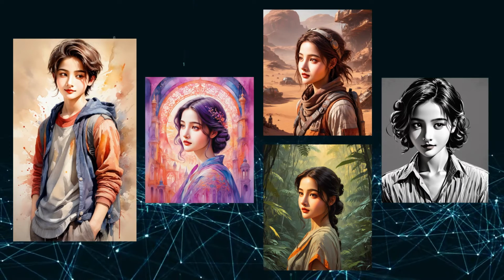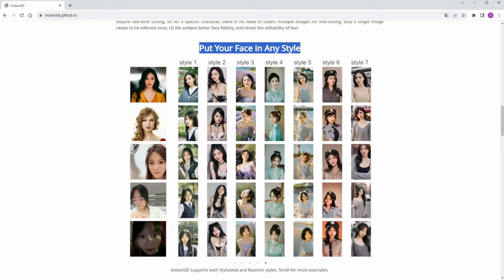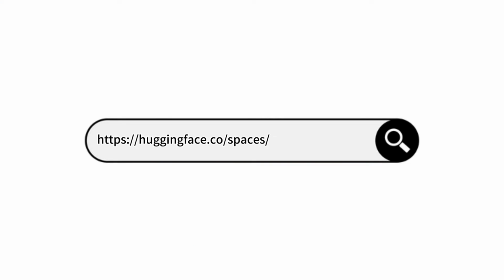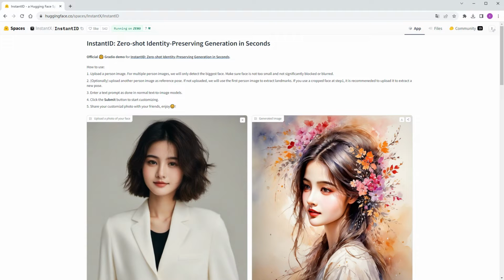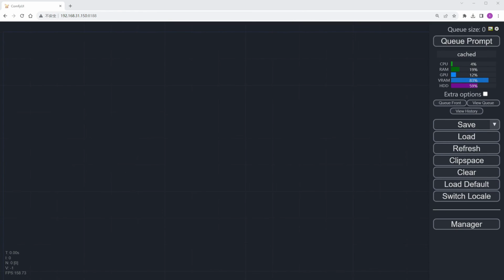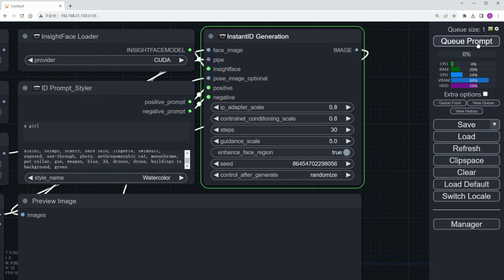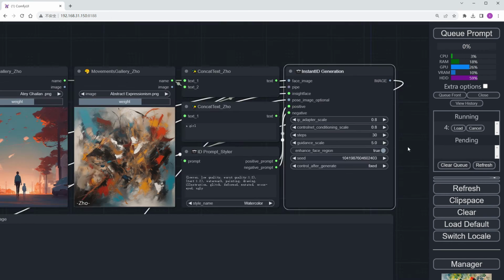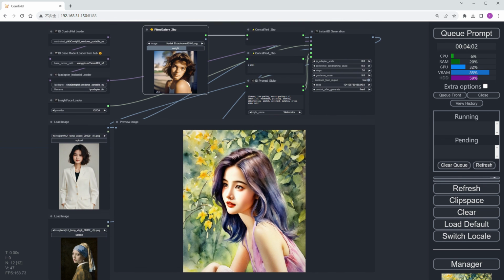Using InstantID in ComfyUI, just one reference image creates countless unique variations of yourself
When it comes to the application of ComfyUI, an inevitable topic is "Digital People" or "Virtual Albums," which involves creating images of a person in various scenes based on a reference image. Regardless of what they wear or do, they may appear as an old man or a child, but the goal is to instantly recognize them!

In order to achieve this functionality, I experimented with various tools emerging in the AI drawing field, but I was never completely satisfied. However, the recently released InstantID caught my eye and seemed to be the closest to the desired effect. So, in this video, let me introduce it and put it into practice in ComfyUI!